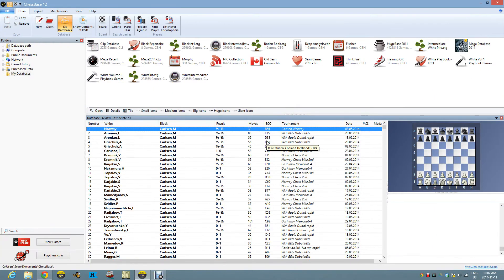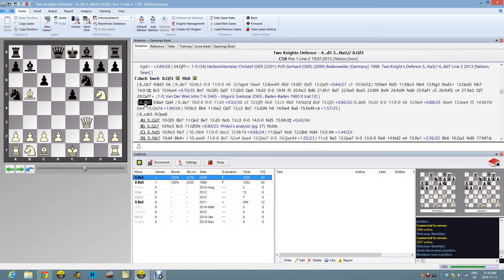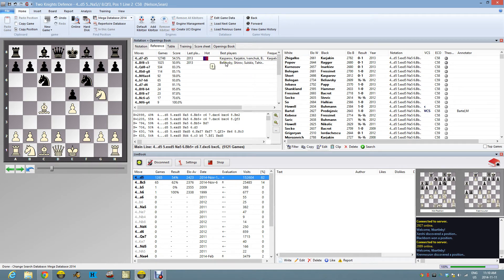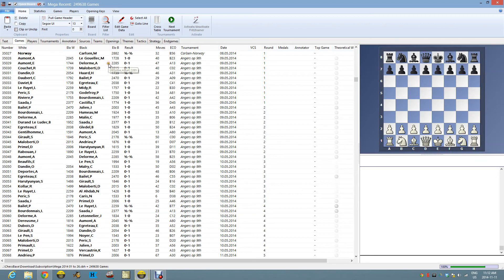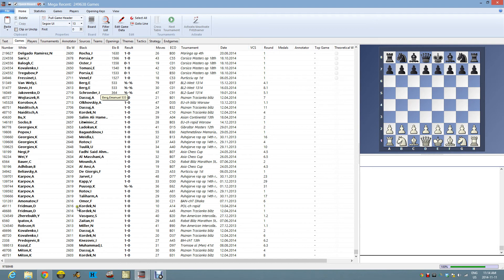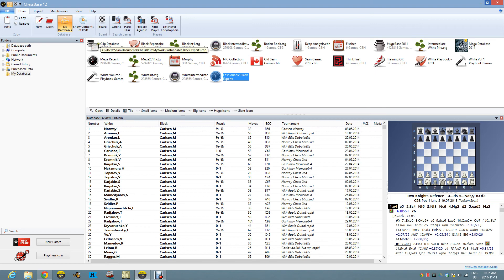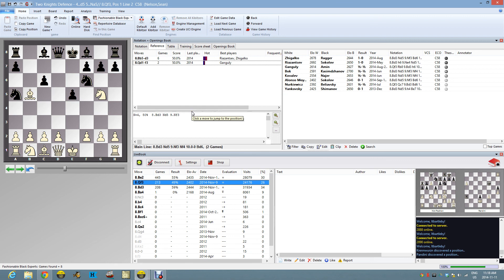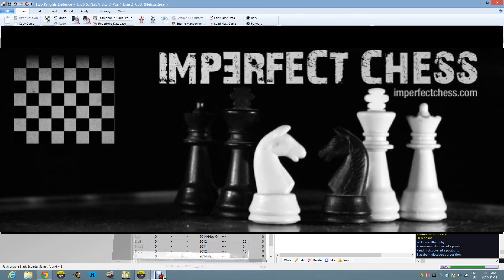ChessBase 12 Building Subsets of Databases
Improve your opening repertoire study by making subsets of databases.